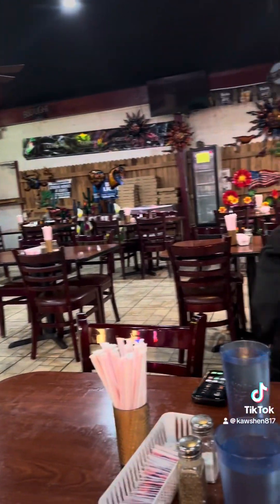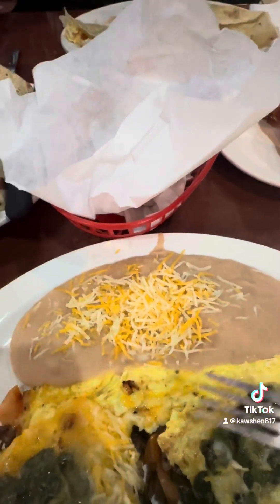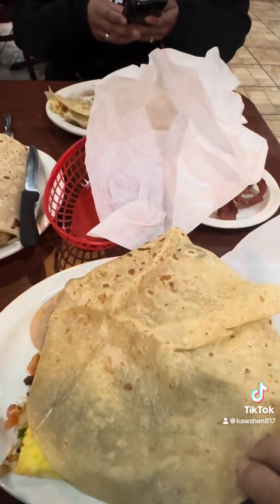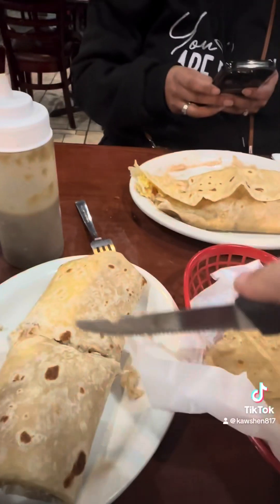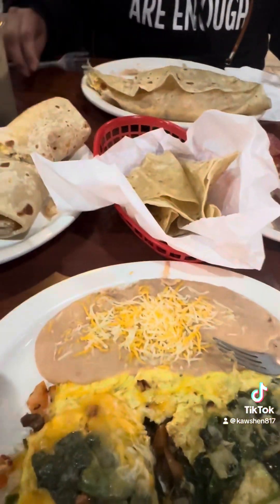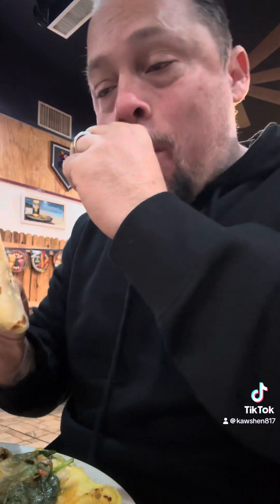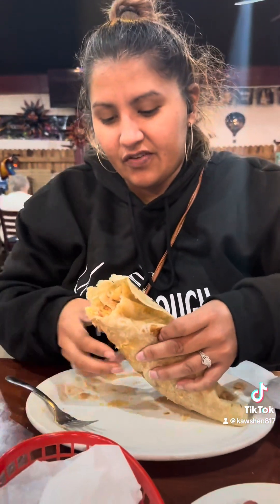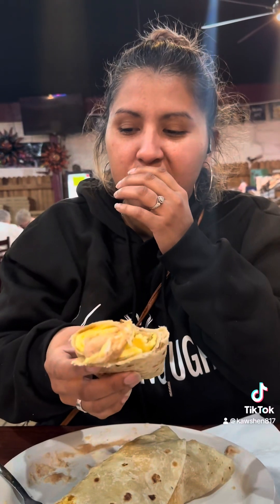G&J Restaurant Bar & Grill- Kearny, Arizona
In Kearny, AZ by the Ray Mines, there’s this wonderful gem. Other than being in the mountains, it’s not hidden. Fantastic spot. Delicious food. Food is definitely hitting.